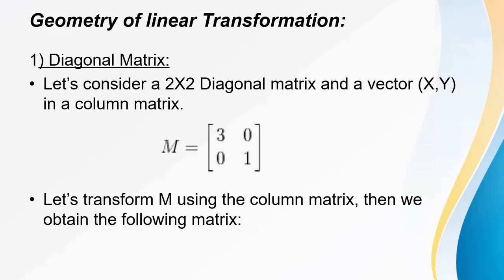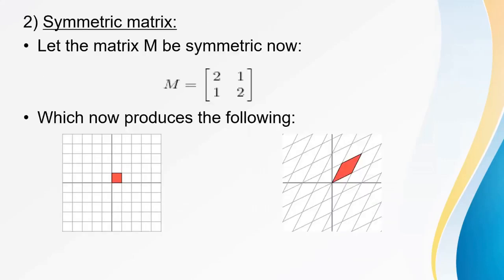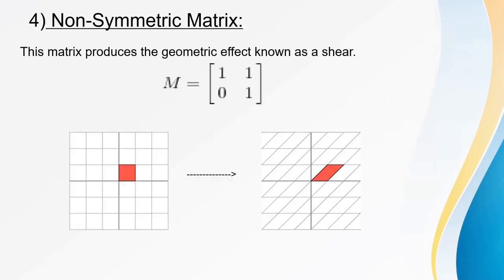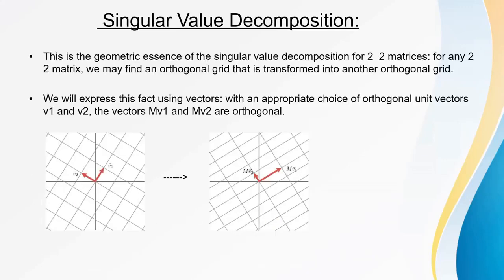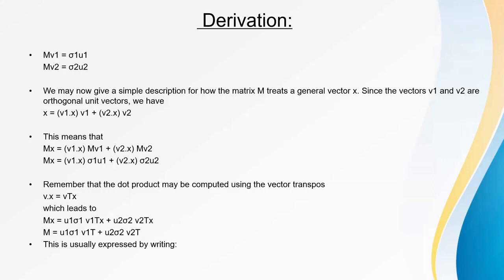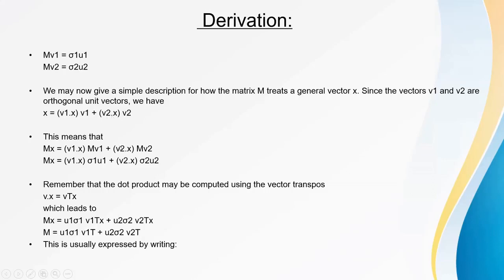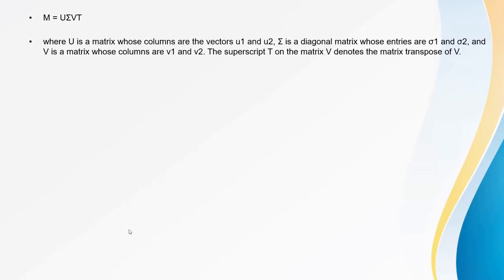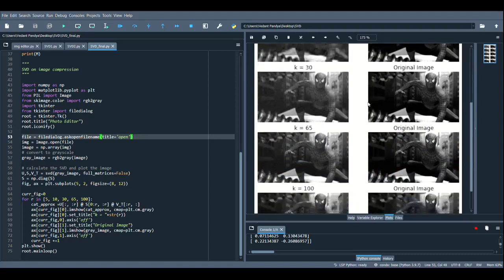Single Value Decomposition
This a video explains about Singular Value Decomposition, its math and shows it's application in image dimensionality reduction in the form of code.